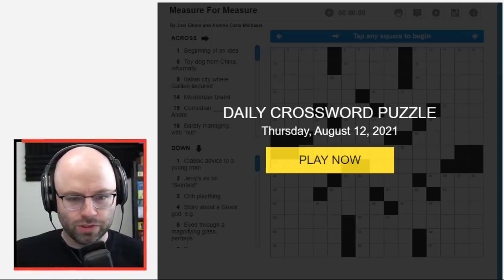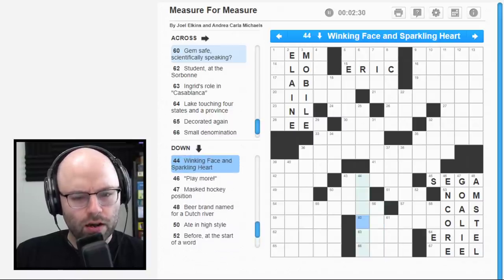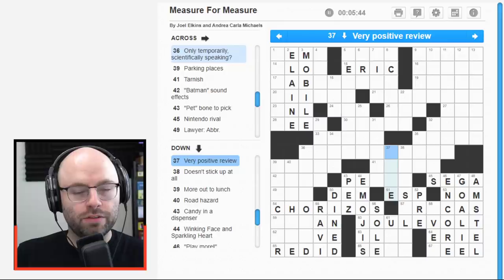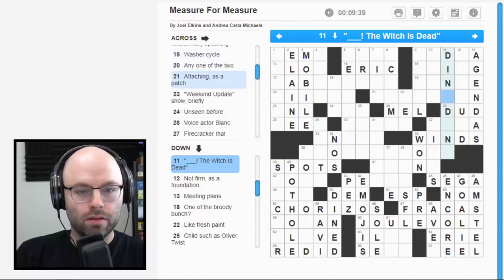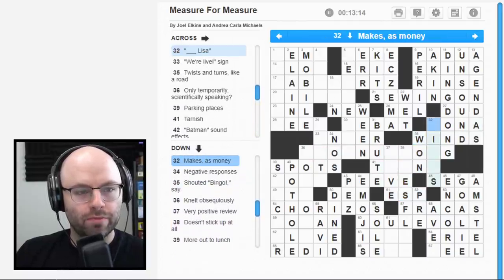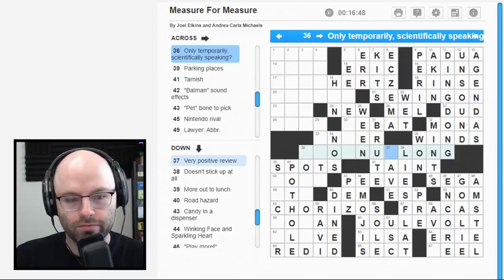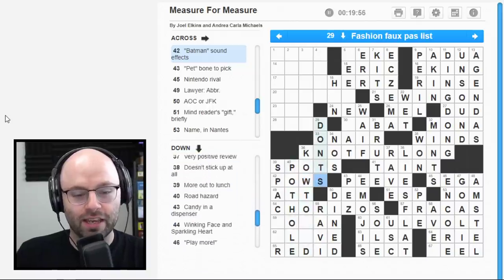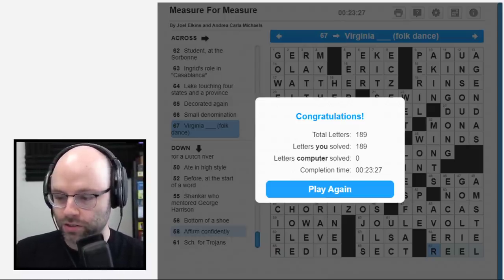When the whole puzzle is puns (Crosswords)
These crosswords came from Dictionary.com, as strange as it sounds. Check it out

This came from my livestream on August 12th, 2021. Follow me to catch me live every weekday from 11AM-4PM

Little known fact -- I love crossword puzzles! They're kind of like trivia questions plus words, which are two of the only things I am half decent at. Check it out!